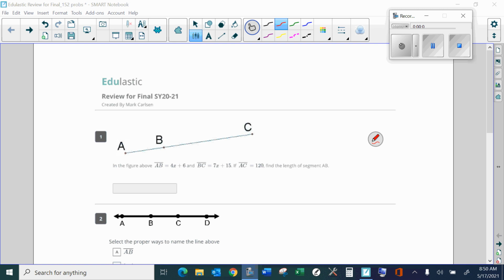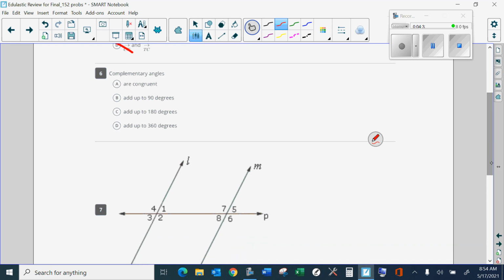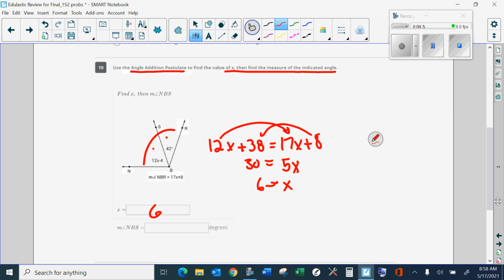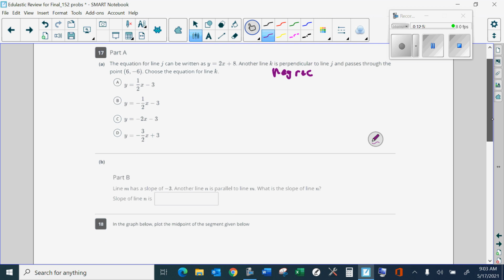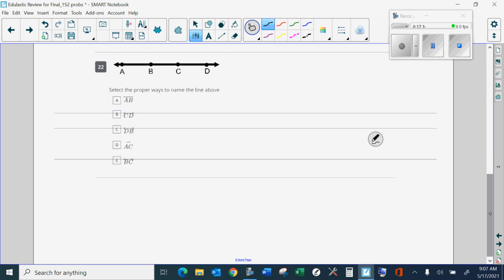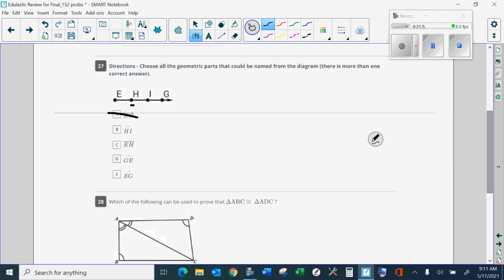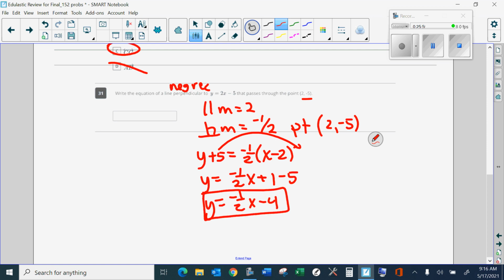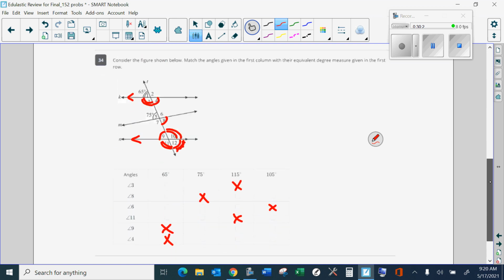Edulastic Review for Final SY 20 21Probs 1 34 30 min